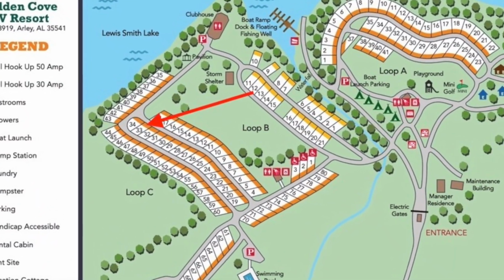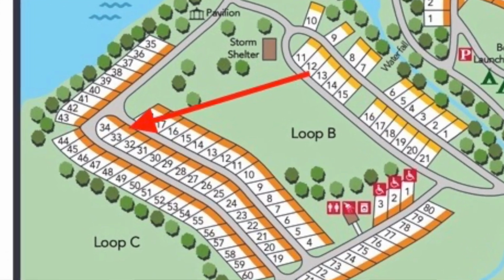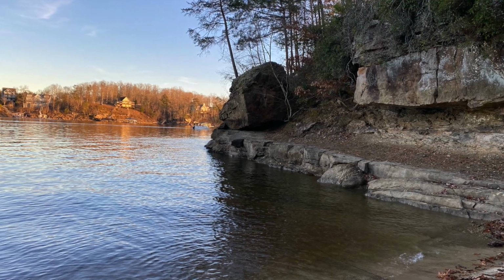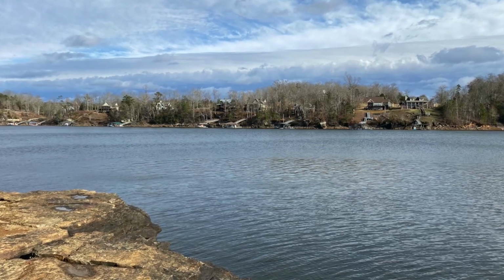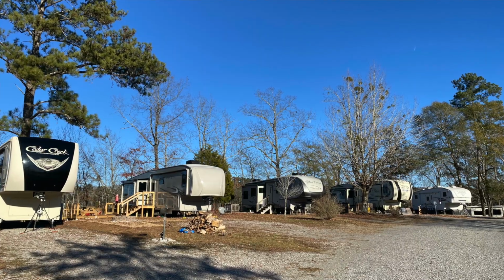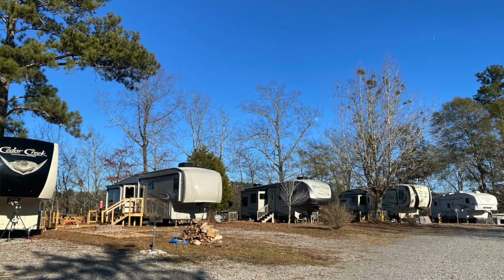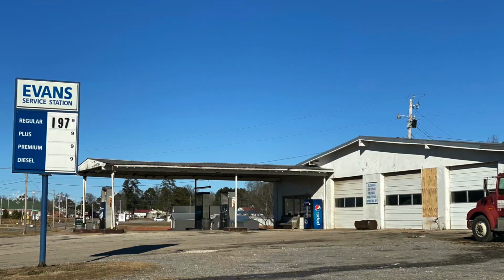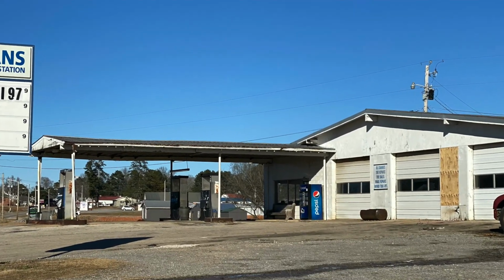Thousand Trails Hidden Cove RV Resort | Worth the trip! | Review and Tips!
Thousand Trails Hidden Cove RV Resort is the only Thousand Trails campground in Alabama. While it is a bit off-the-beaten-path, it may be worth your visit. It sits right on stunning Lake Lewis Smith and has incredible views and access to the lake. We stayed in a brand new section of the campground with full hook-ups and ample pull-through sites.